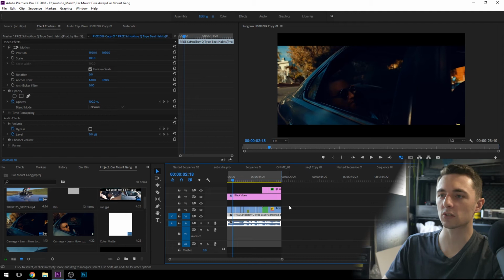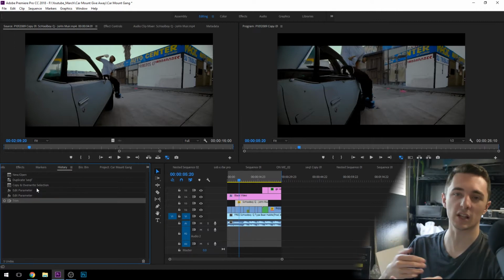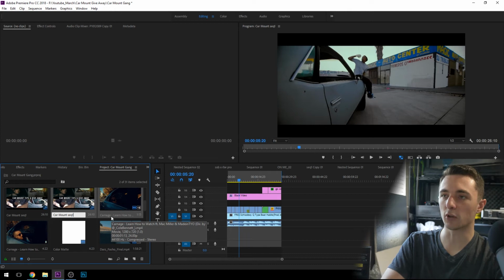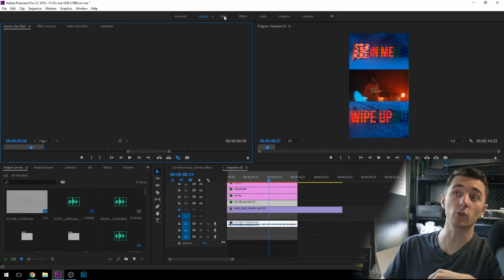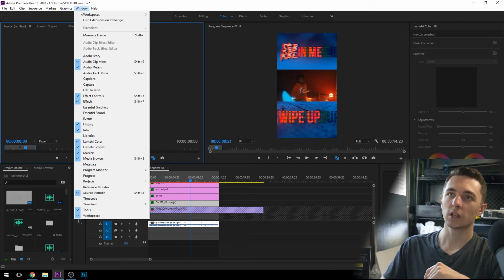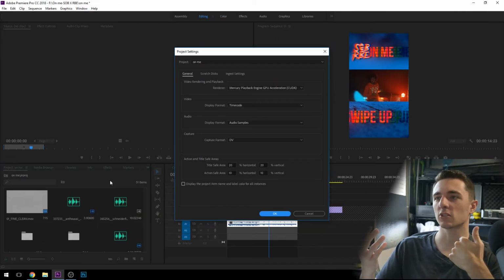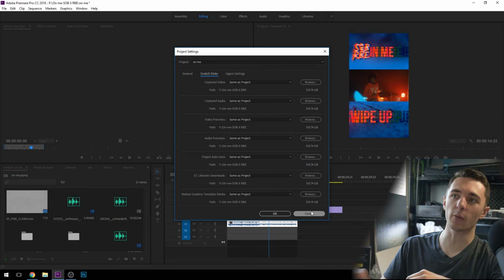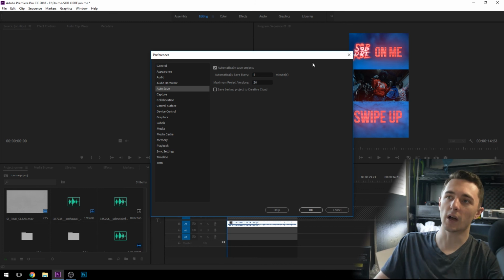Fixes and Tips for Adobe Premiere Pro CC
I have learned these tips from adobe premiere pro cc crashing over the years. These tips are helpful to keep you editing when the software does not want to cooperate.